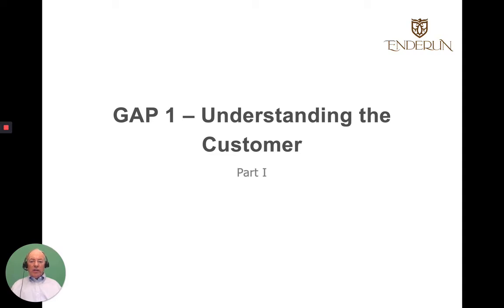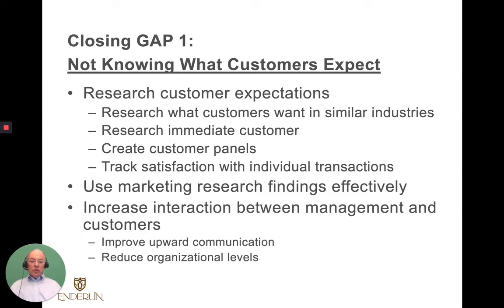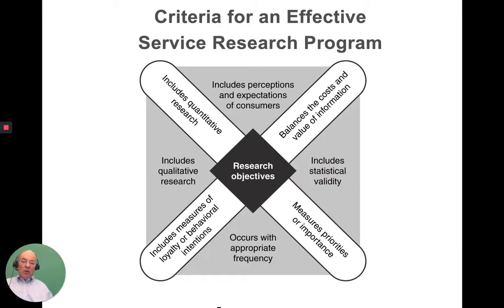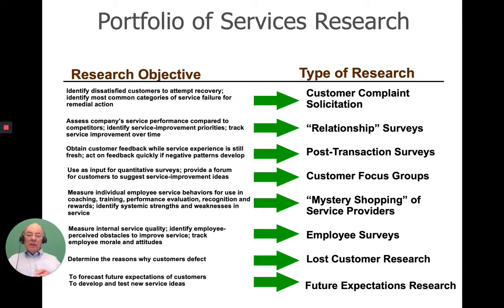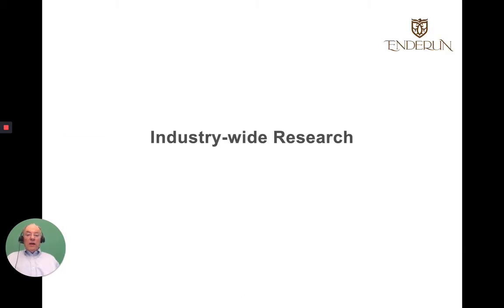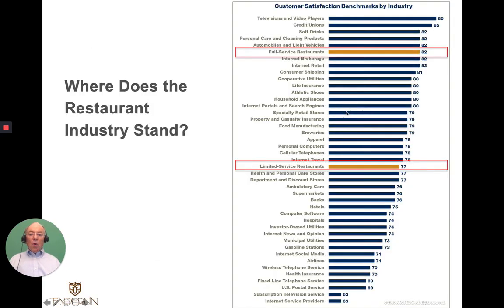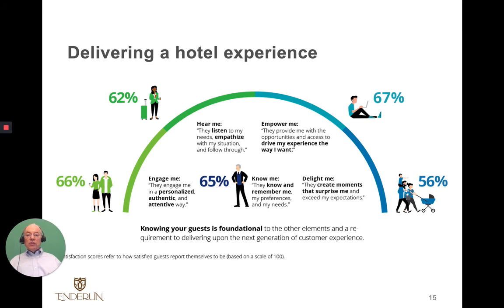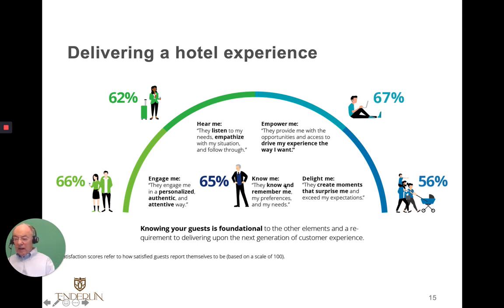Gap 1 - Part I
Recorded Online Lecture done in 2020